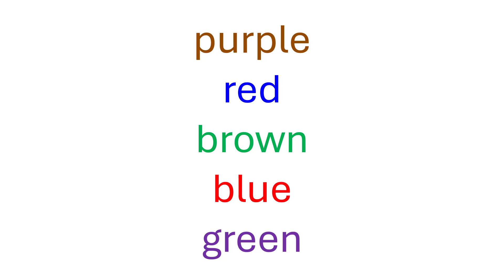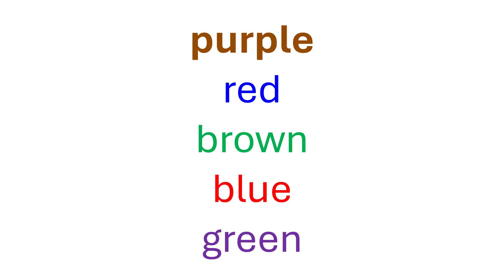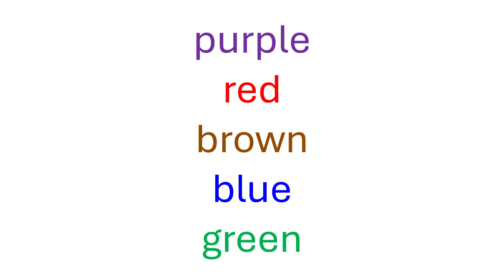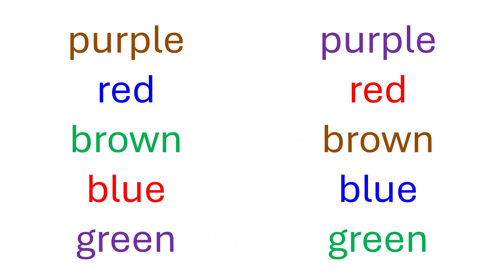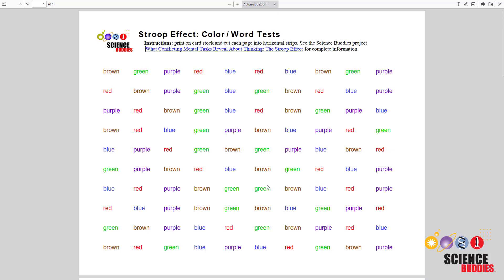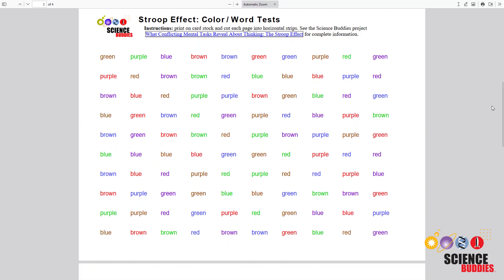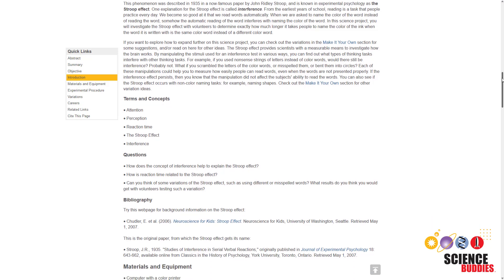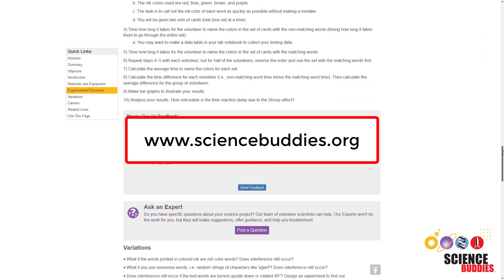The Stroop Effect | Psychology Science Experiment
For written science project instructions, a printable flash card template, and the example Scratch code, visit the Science Buddies

Science Buddies also hosts a library of instructions for over 1,500 other hands-on science projects, lesson plans, and fun activities for K-12 parents, students, and teachers! to learn more.